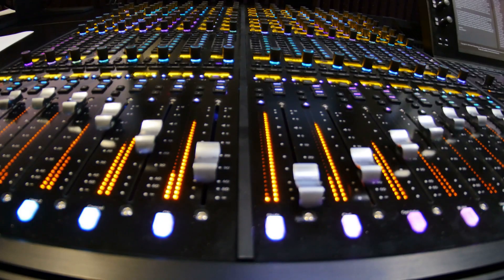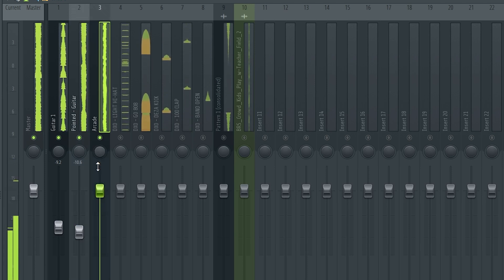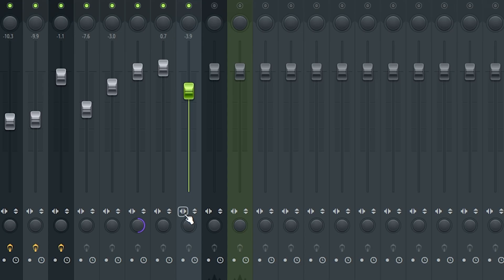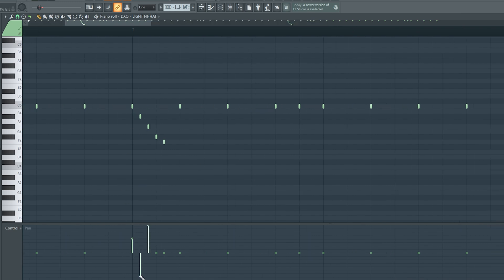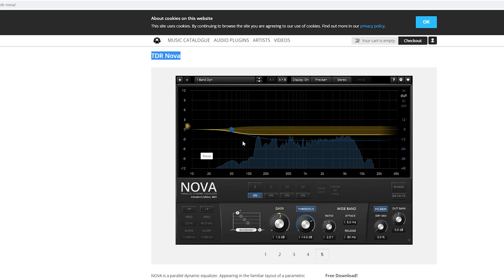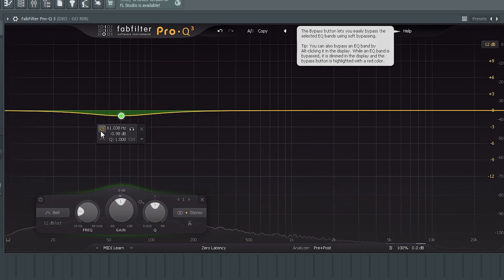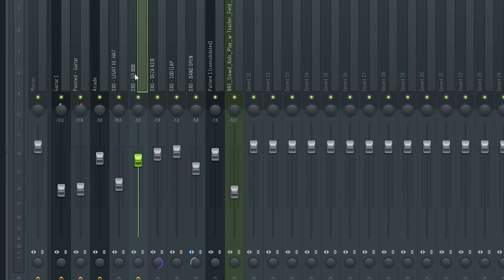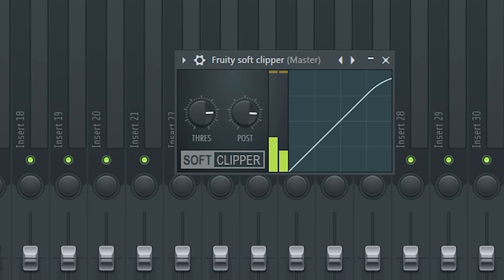How Top Producers Mix and Master Their Beats💽 | FL Studio Tutorial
In todays video I provide a tutorial on how to mix your beats and provide a simple method to mastering your beat in this FL Studio Tutorial 2022. I cover everything you need to achieve a professional sound mix including: how to level your beat, how to make your drums knock, how to use EQ in Fl Studio, what to put on your master channel, how to pan sounds, and more!

0:00 Before and After Mixing
0:18 Importance of Mixing Beats Properly
1:00 Beat we will be mixing before leveling
1:21 Adding Sounds to Mixer Channel
1:58 How to Level Your Beats in Fl Studio (Method One)
5:40 How to Level Your Beats in Fl Studio (Method Two)
6:35 How to use panning to add space in mix
7:30 Using EQ to clean up mix in fl studio
11:05 Using EQ to enhance sounds in fl studio
12:22 Some of Best Effects to Use When Mixing (Stock Plugins)
14:52 Simplest Method to Master Beat